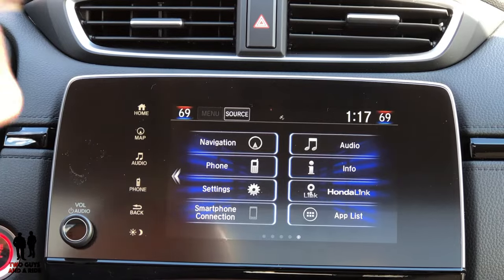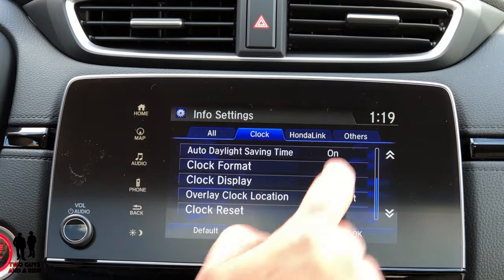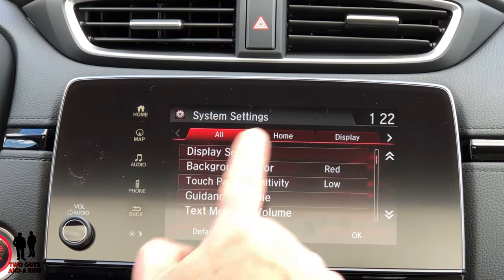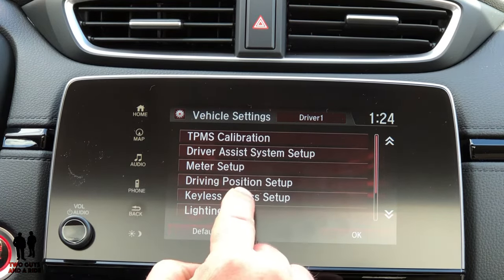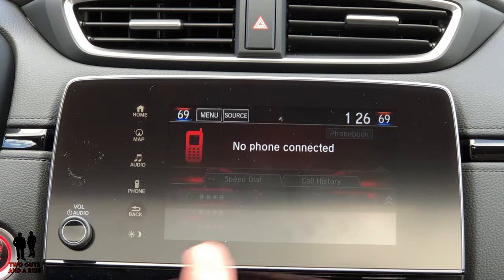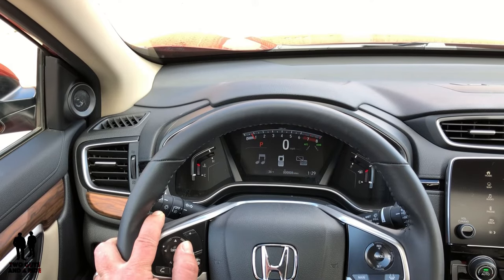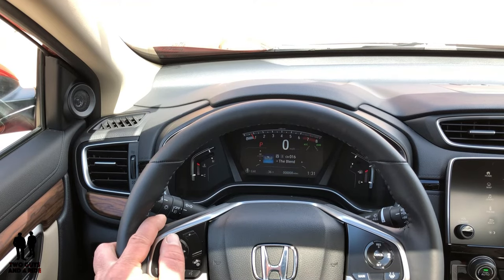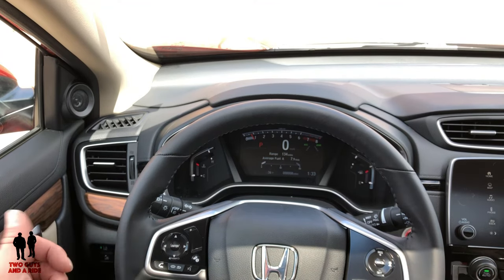2019 Honda CRV - The Ultimate User Guide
2019 Honda CRV - The Ultimate User Guide

I0:29 Radio Volume Knob
0:45 Infotainment Screen
1:45 Clock Settings
2:50 Home Screen Edits
3:03 System Settings
8:56 Drivers Info Panel and Steering Wheel Controls

Is there too much to remember when test-driving or even when taking delivery of your new car? Well, we're here to help. This is our in-depth "How To" Review of the 2019 Honda CRV Infotainment system. Nathan covers all the buttons, knobs, bells and beeps to get you up to speed and using your new Infotainment System in no time flat.

This review features the new 2019 Honda CRV Infotainment system, but many new car systems will be similar in use especially where Apple Car Play and Google Android connections are concerned. Our goal is to give you a good look at whats possible with today's modern Apps and Infotainment Systems.